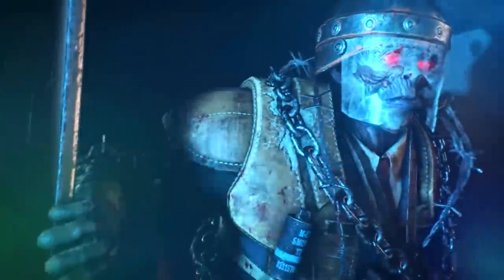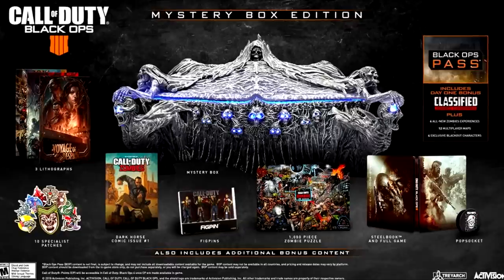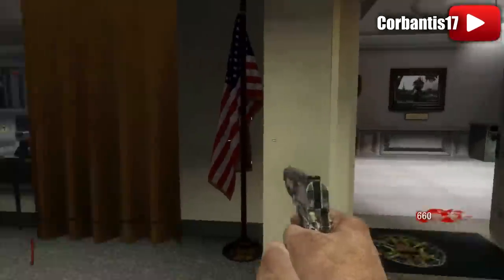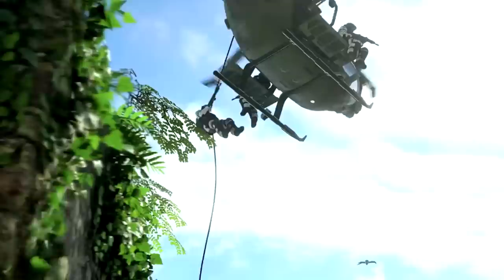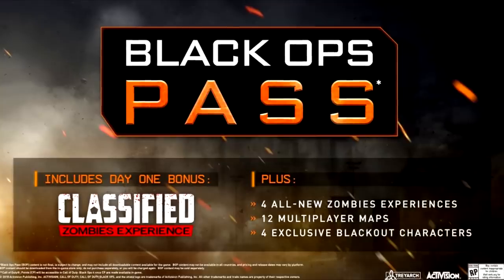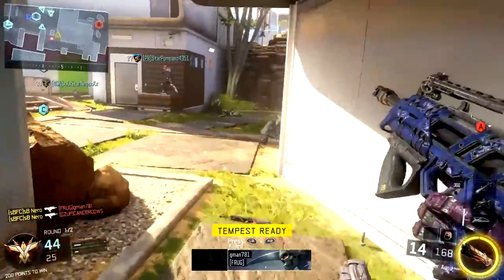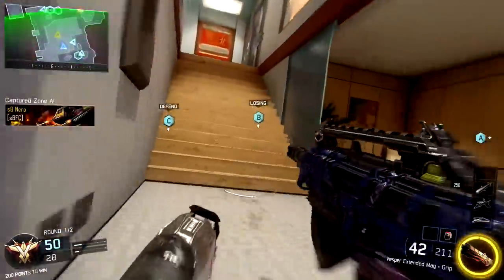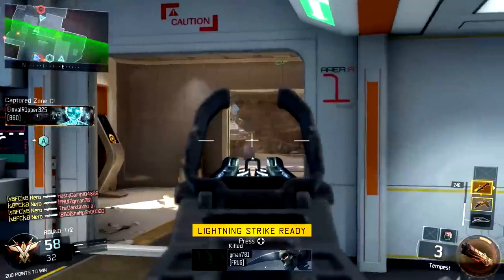Well Played, Activision...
Instead of addressing community concerns, Activision is continuing to release more pre-order bonuses and special editions of Black Ops 4. All of today's news is great, especially for Zombies fans, but is Activision successfully diverting attention from the Black Ops Pass?